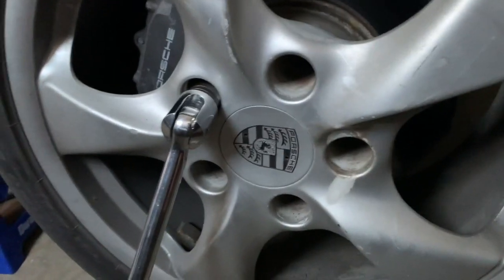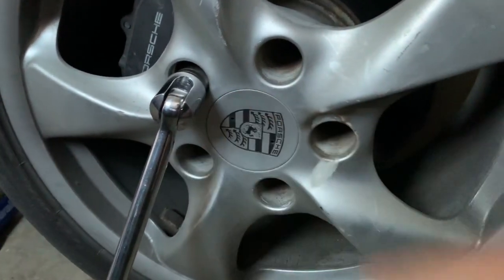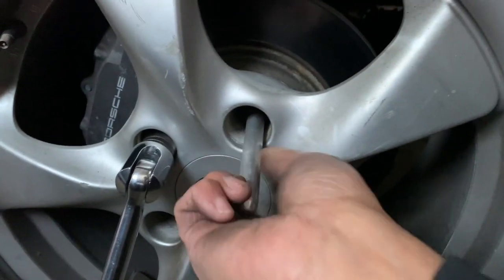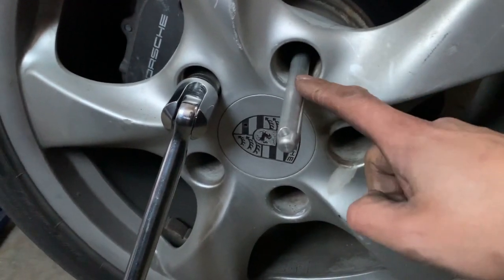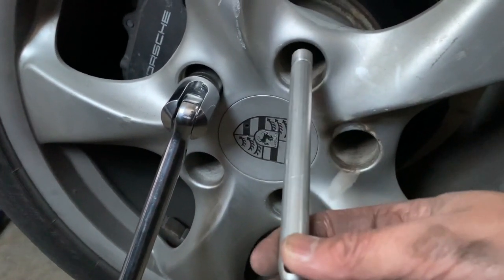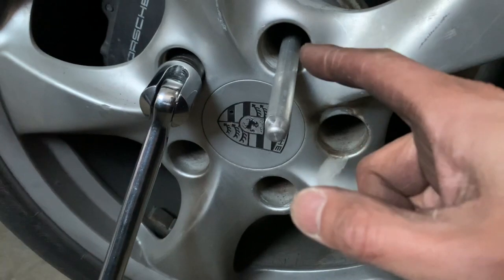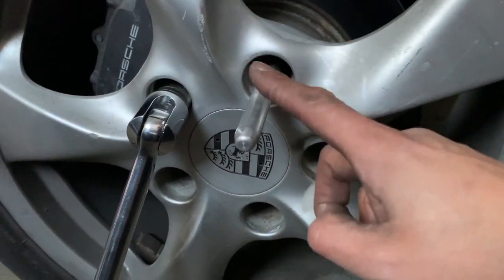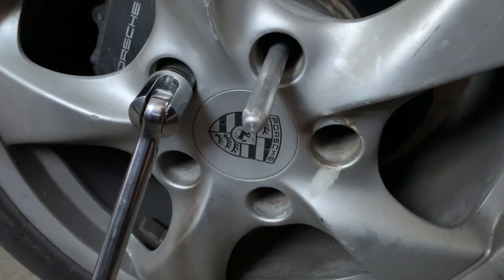porsche boxster - wheel hanger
porsche boxster wheel hanager.  how not to scuf up your rims.  other cars should have this.